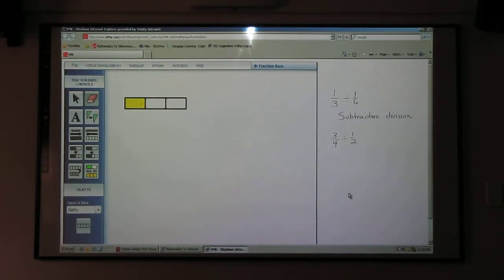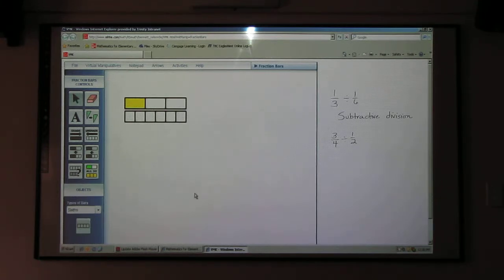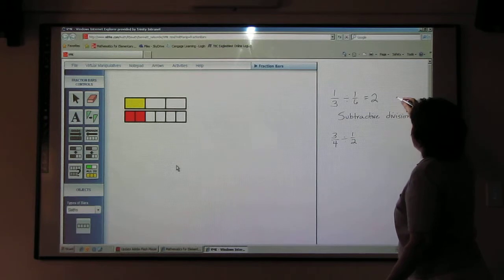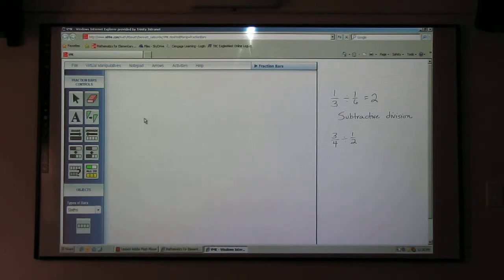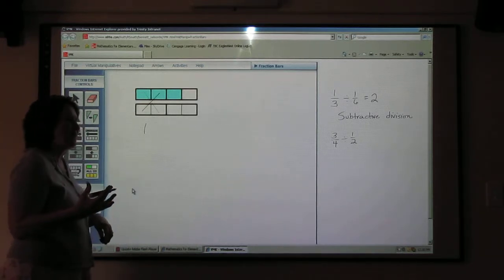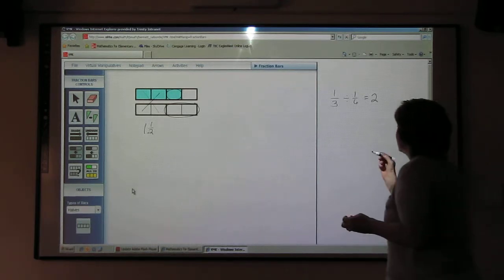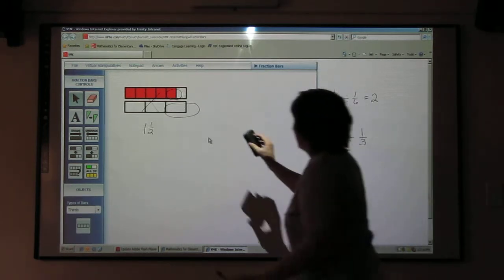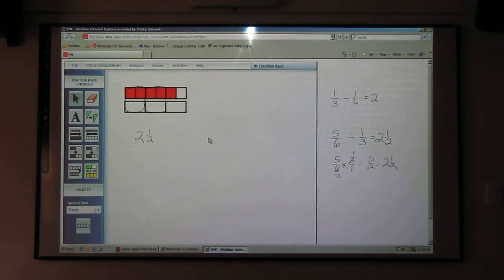Dividing Fractions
Demonstrating the division of fractions using fraction bars.